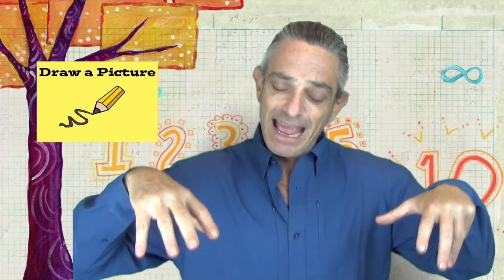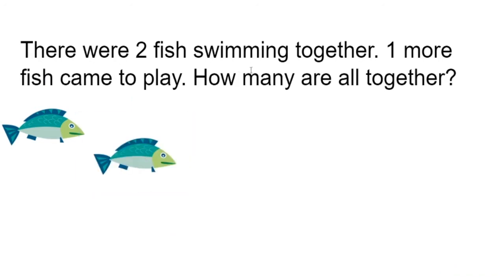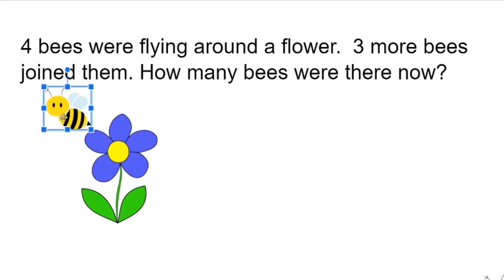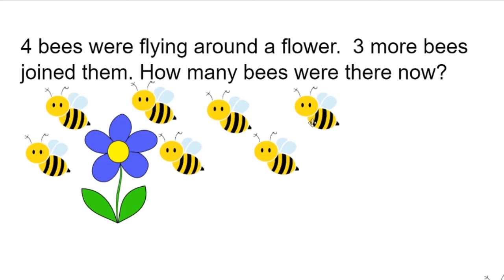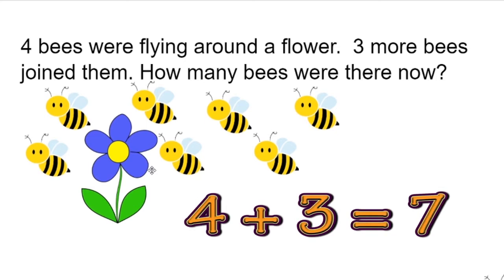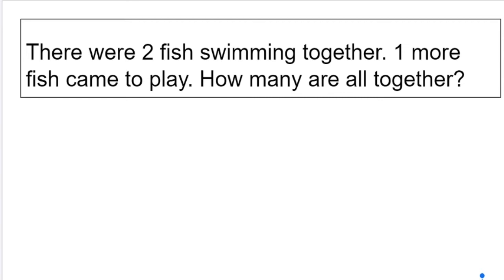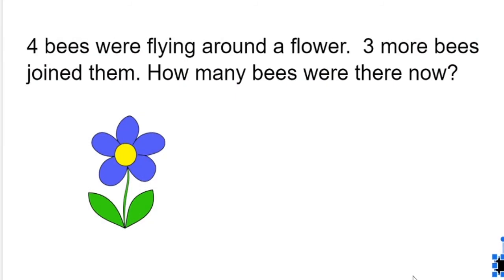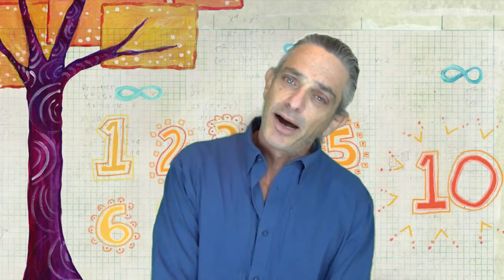Draw a picture | Primary Math Problem Solving Strategy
Elementary Math Problem Solving - Draw a picture

In this video, we explore one of eight problem-solving strategies for the primary math student. Students are introduced to the Draw a Picture strategy and then see it applied in a number of problems.

To solve a problem by drawing a picture, we make a pictorial representation of the problem and use that picture to solve the problem.